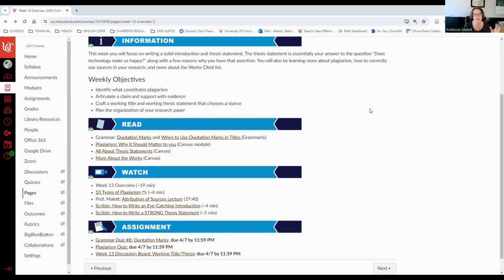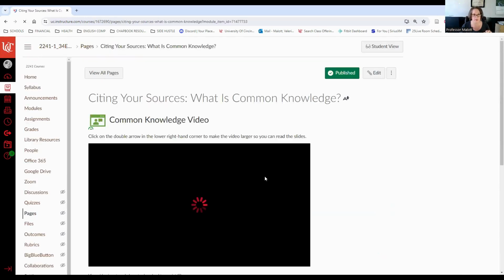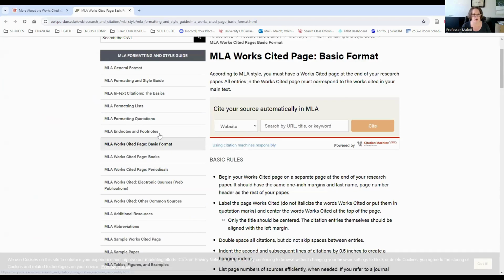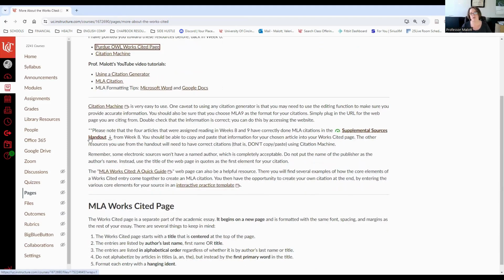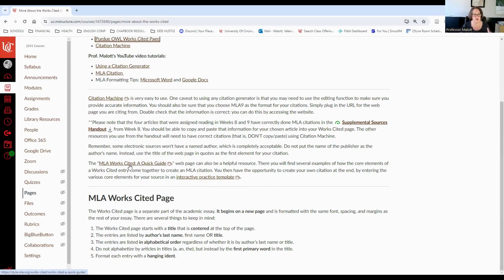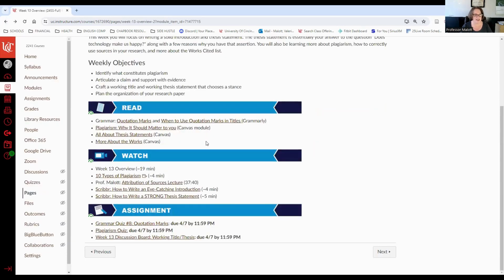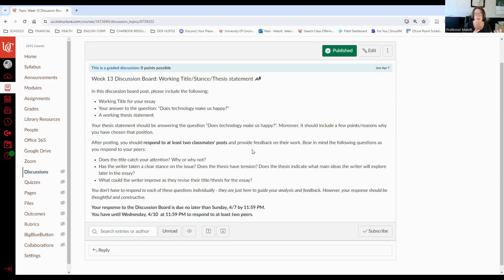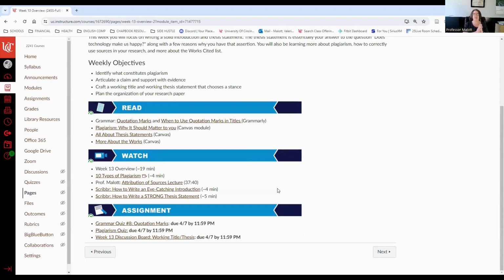Week 13 Overview ENGL 0099 Spring 2024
This week's video is all about MLA Citation and plagiarism. Make sure to watch for an explanation of this week's resources which will then help you to complete this week's assignment. Remember: progress, not perfection!